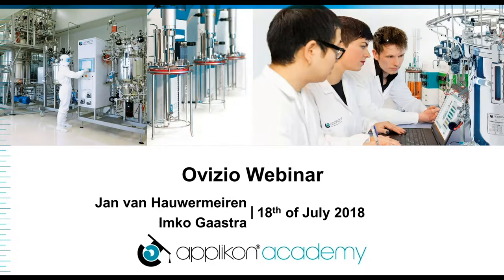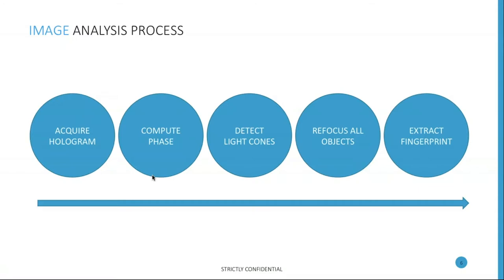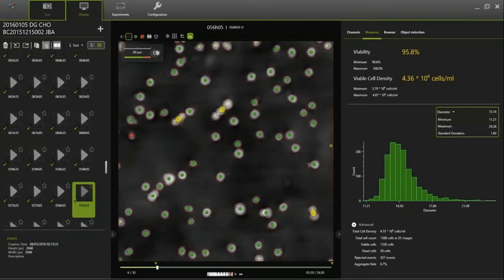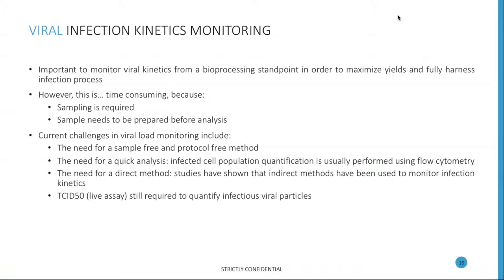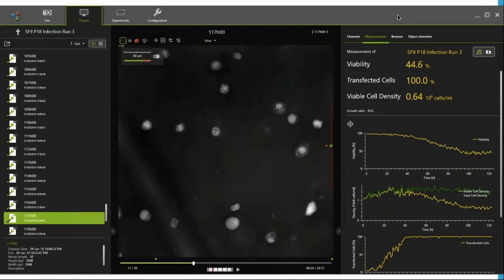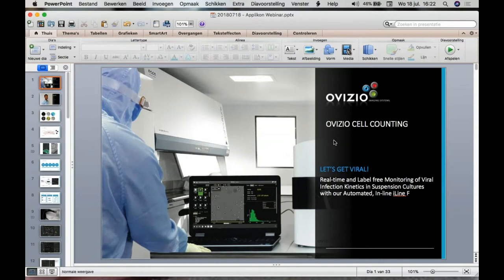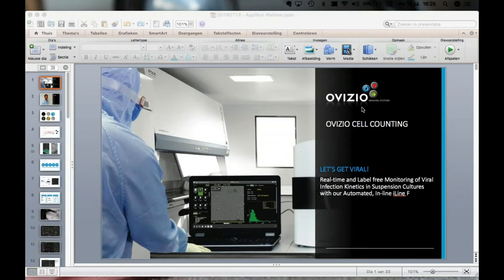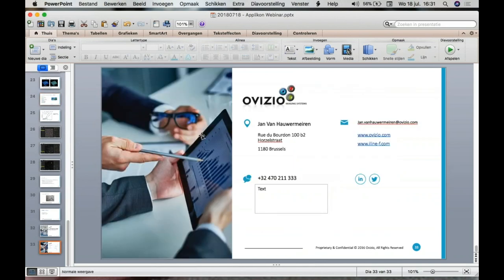Viral Infection Kinetics